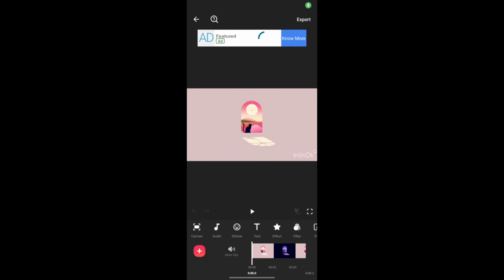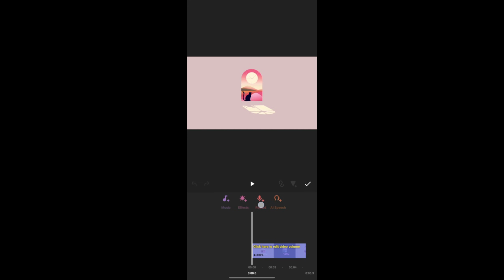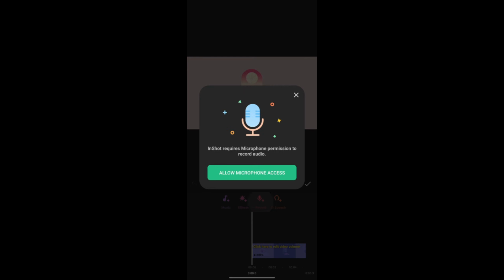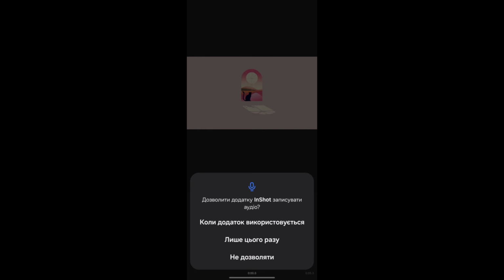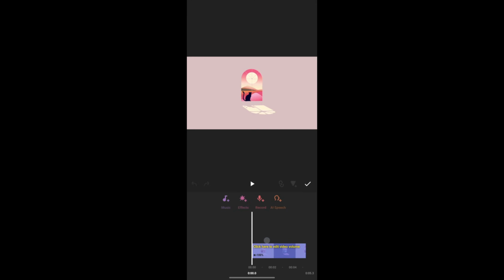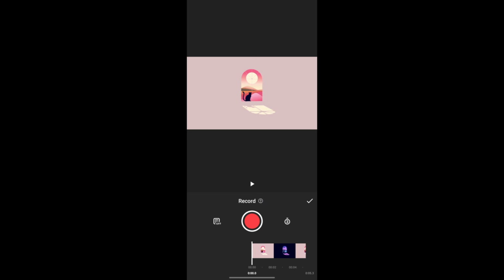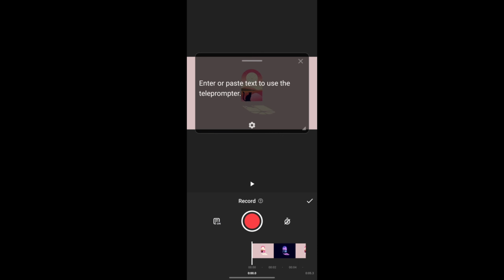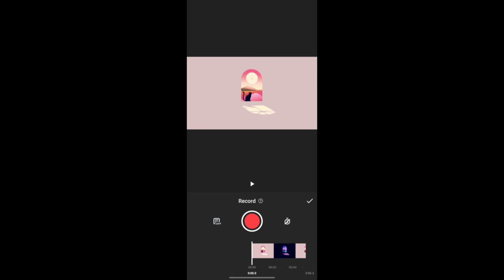How to Record Voice in InShot mobile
Learn how to record your voice in InShot mobile and add a voiceover directly to your video. In this step-by-step tutorial, I will show you how to use the InShot voice recording tool on your phone.

You will learn how to record audio, add narration to a video, position the voice track, and adjust the volume inside the InShot app.

In this video:
• How to add a voiceover in InShot
• How to record audio in the InShot app
• How to adjust voice recording volume
• InShot mobile video editing for beginners